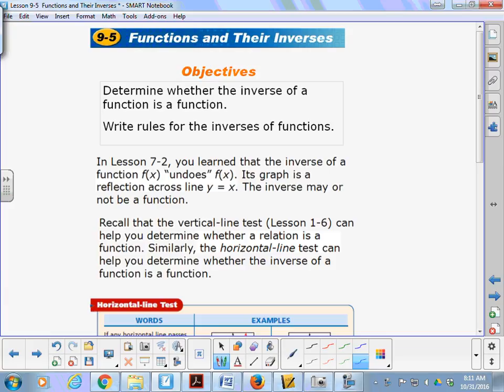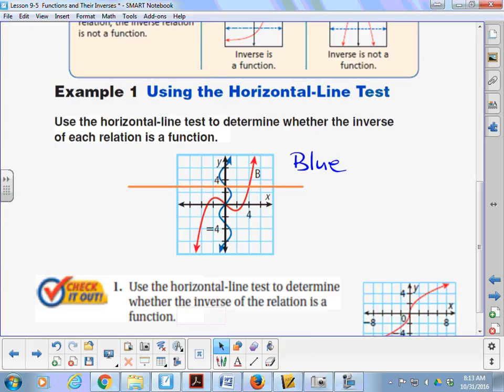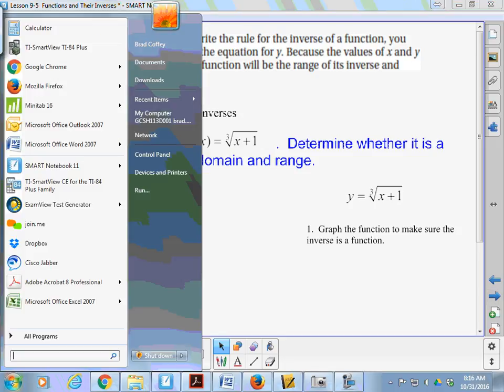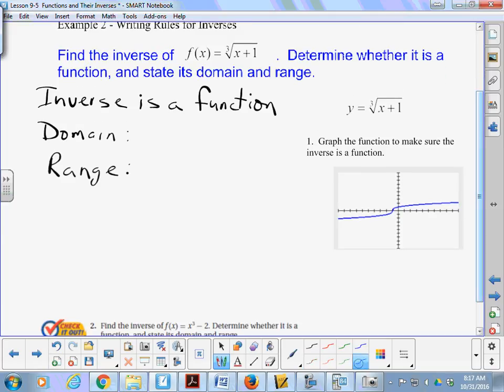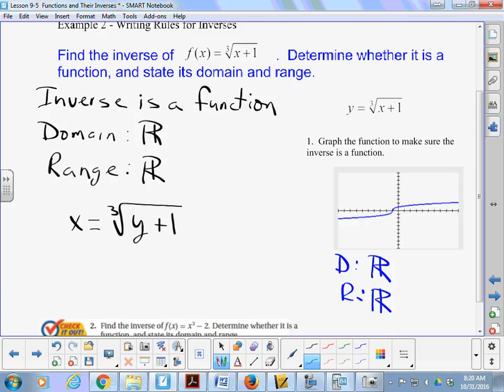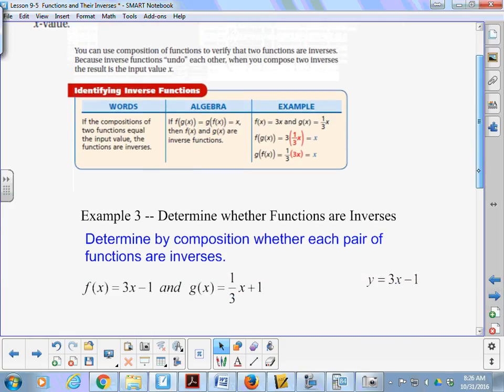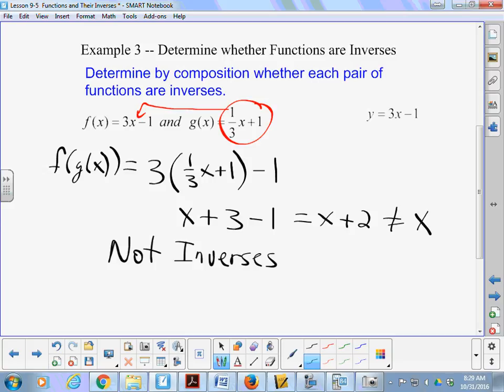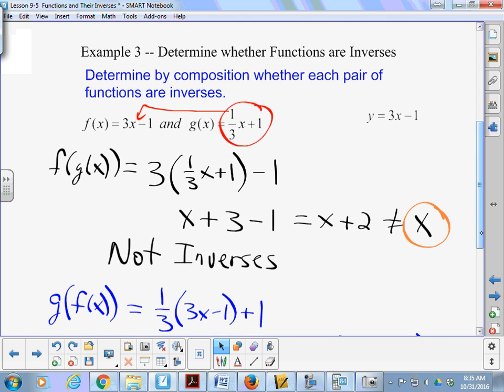Algebra C Lesson 9.5